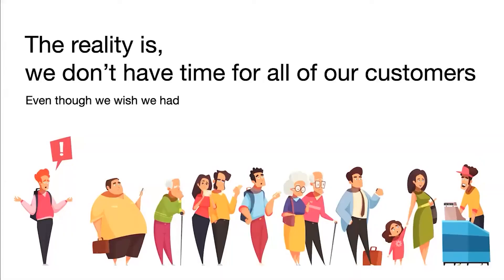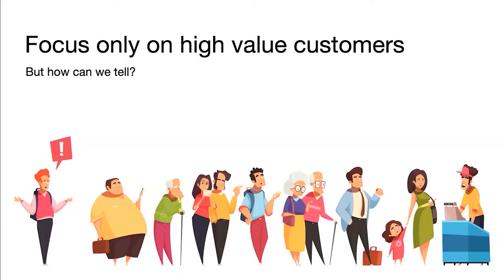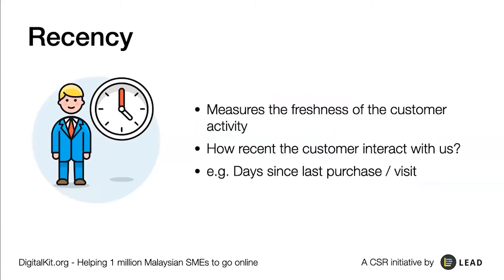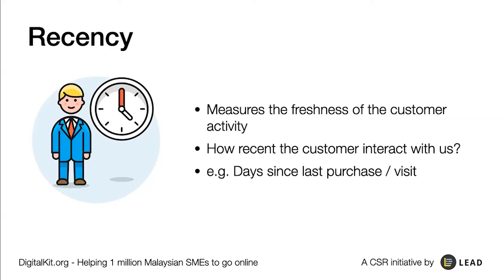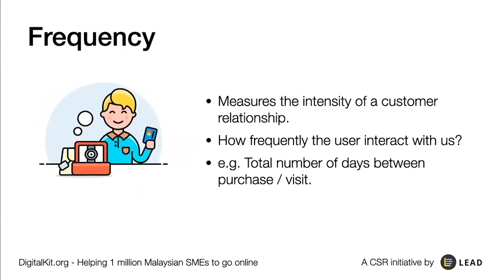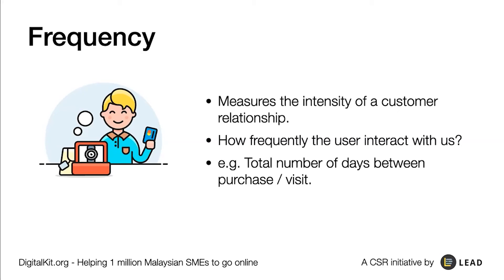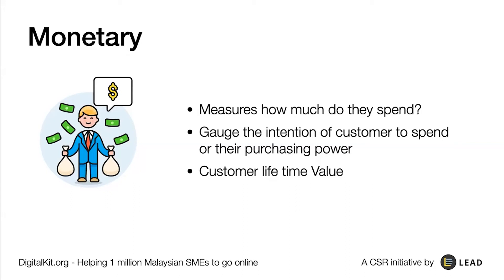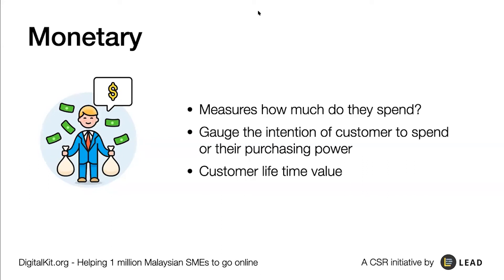What is a RFM model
We don't have time for all of our customers - as much as we love to personalize and understand each of them. So what do we do?

In any business, we identify and focus on serving the high-value customers. And you can use data to tell and identify who are they by using the RFM model.

😎 More data science tips:h ttps://

If you aspire to become a data scientist and make an impact, do check out

0:00 Introduction
0:35 RFM Model
3:10 Frequency
6:12 Monetary Assessment

LEAD is an institute in Malaysia, where we provide courses in Data Science, Full Stack Web Development, Digital Marketing & Business, for individuals and corporates — so they can find better careers or build successful businesses.